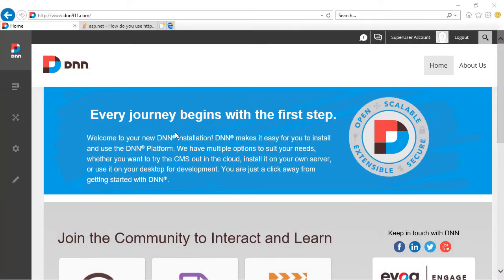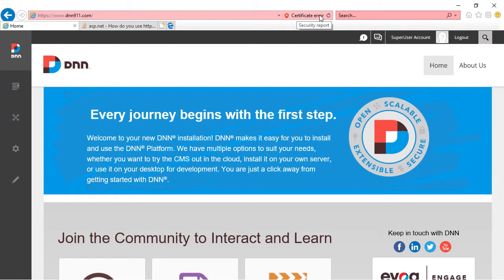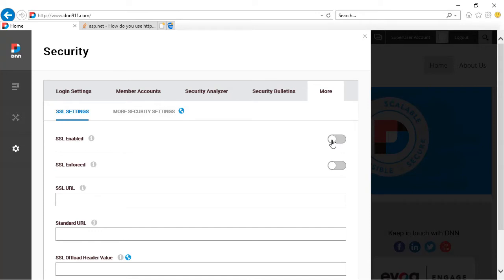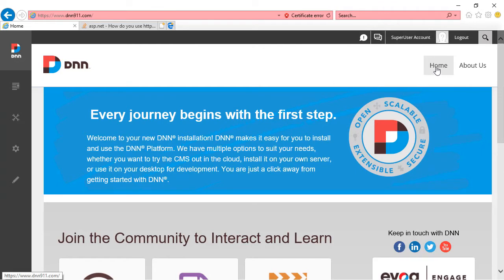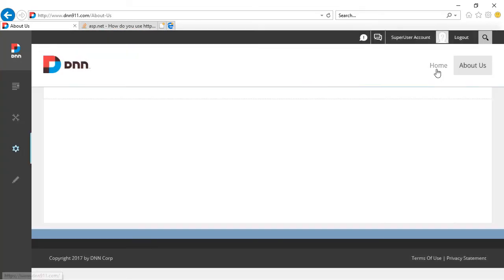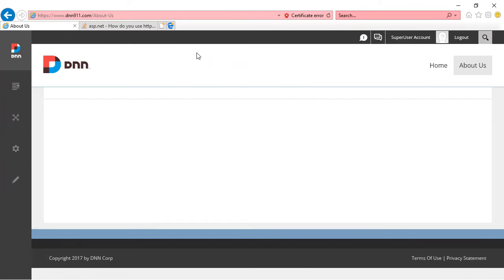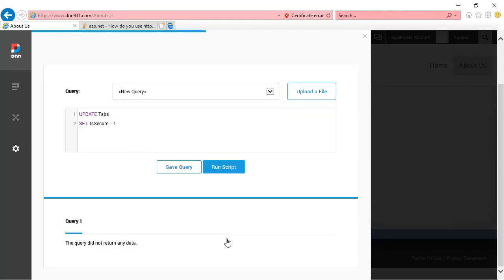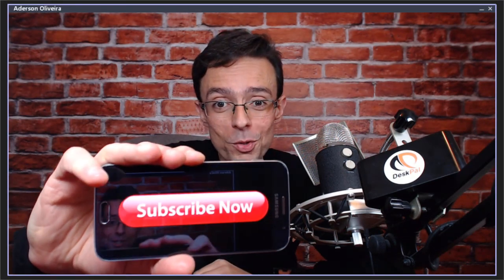24. How to Activate HTTPs/SSL - DNN Tip of The Week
This video will show you how to activate an SSL certificate on your DNN website to make all pages secure.

2 - Script:
UPDATE Tabs
SET  IsSecure = 1